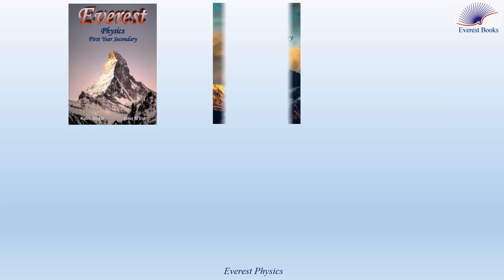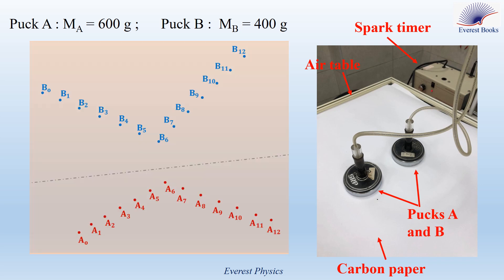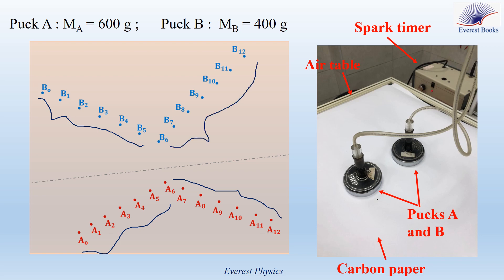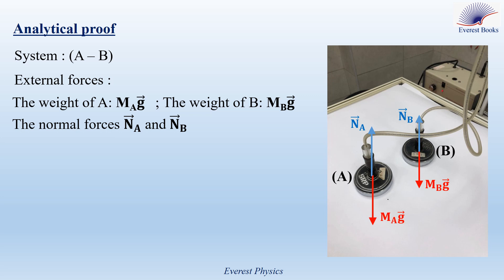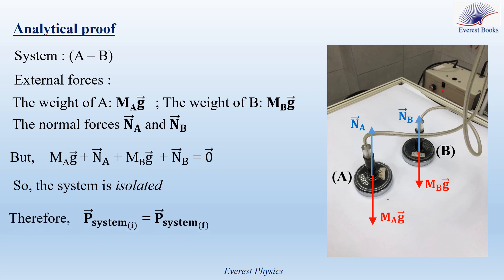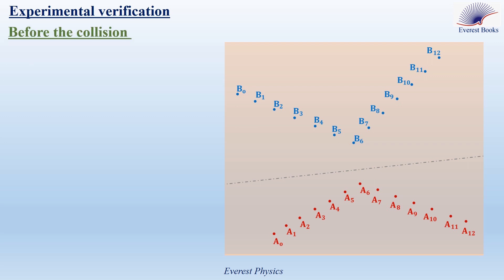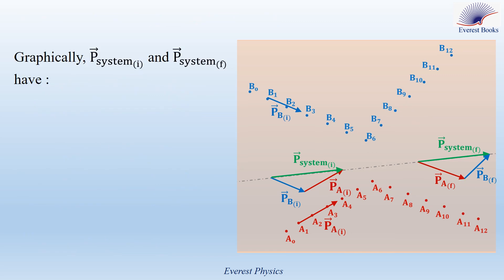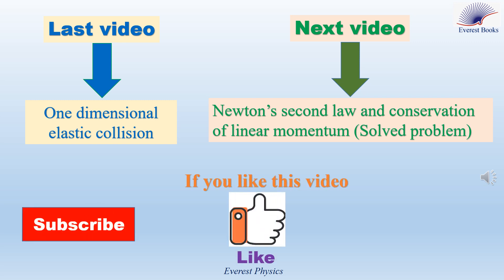Experimental verification of the conservation of linear momentum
In this video, we perform a two-dimensional collision experiment, and then we verify, from the experimental results, the principle of conservation of linear momentum.